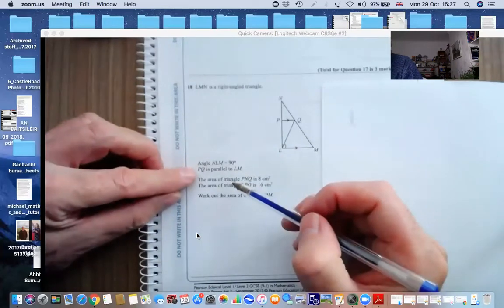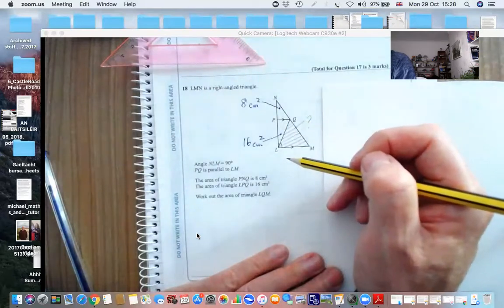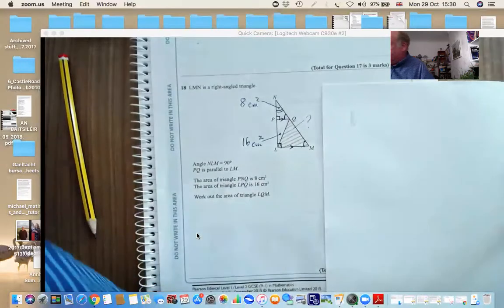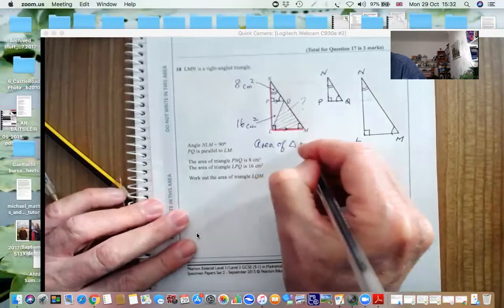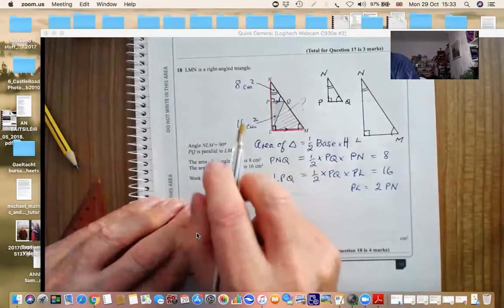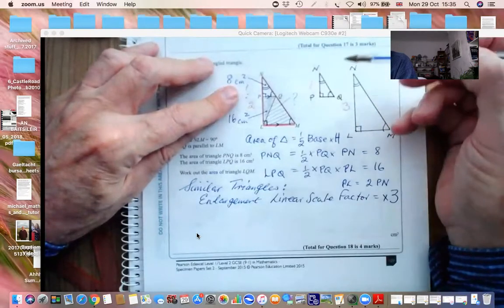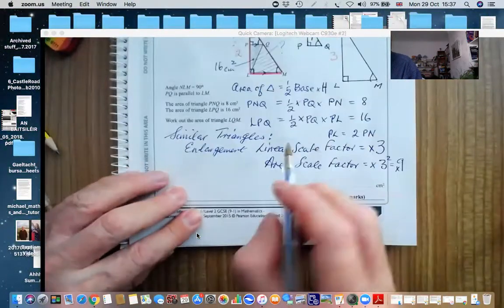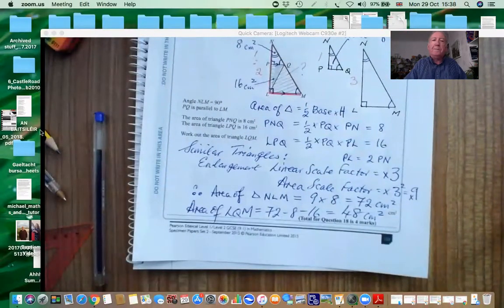Edex GCSE 9 1 Prac Paper Set2 Q18 Scale Factors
Edexcel question to do with Similar Triangles, linear scale factors, area scale factors